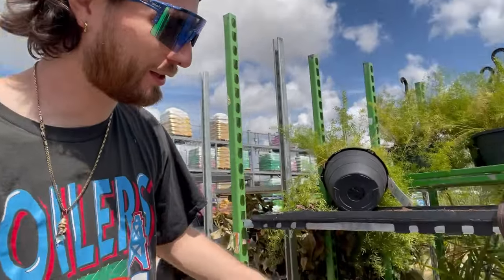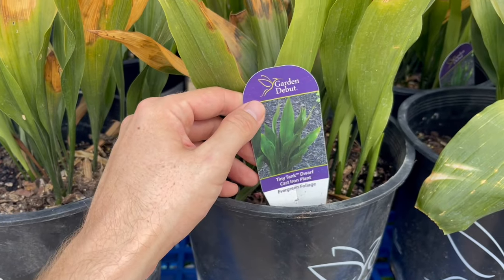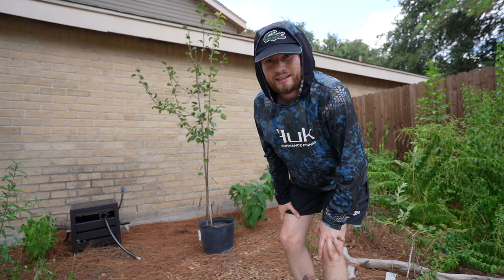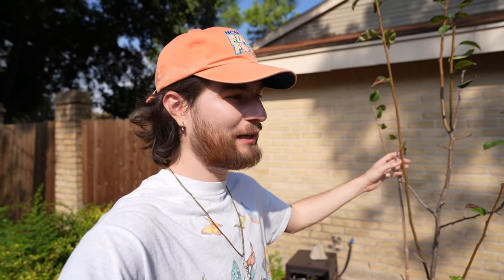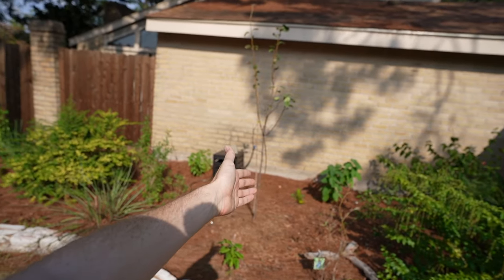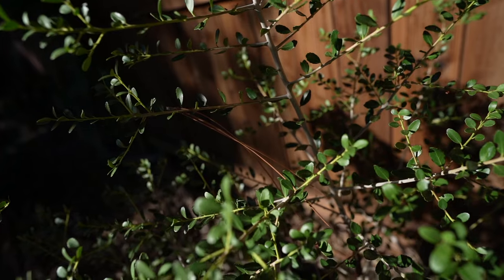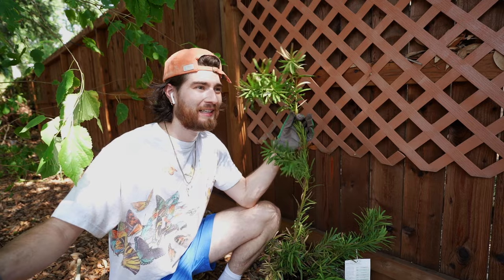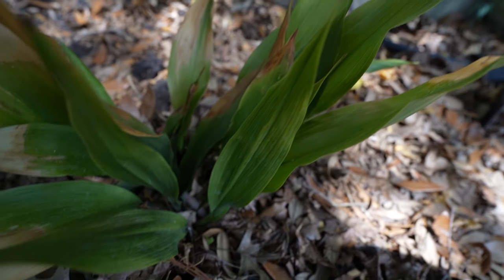GARDEN MAKEOVER With CLEARANCE Plants! Native & Shade Plants!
In this DIY Tutorial I'll show you how to makeover your garden with ON SALE Clearance Native Plants and Perennial Pollinator Plants!